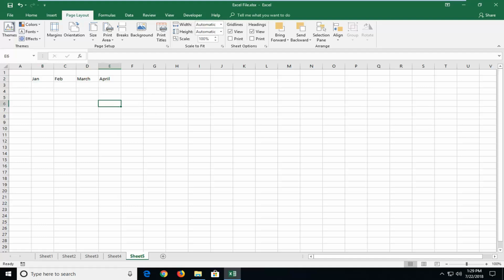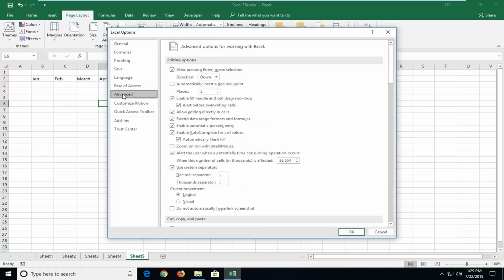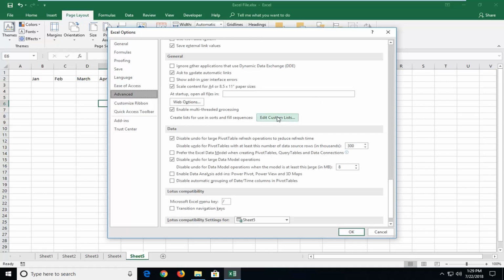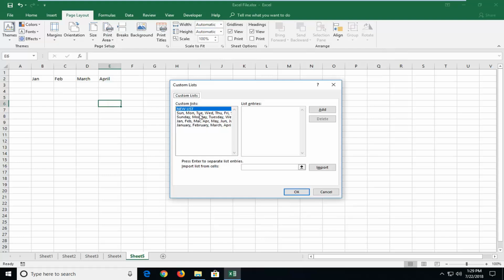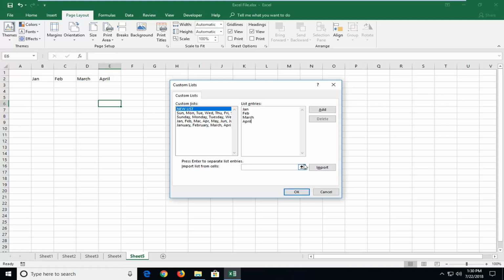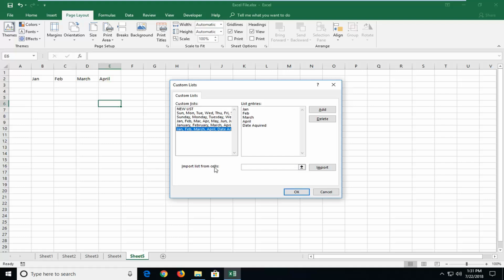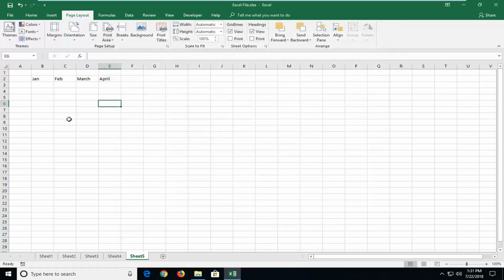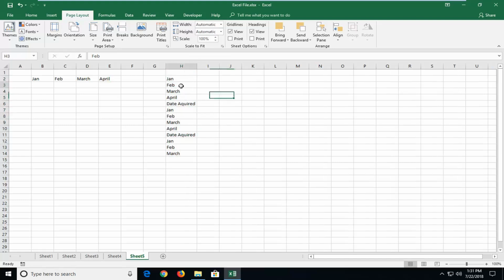How to Create Custom Lists in Excel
This tutorials shows how to create custom lists in Microsoft Excel to speed up data entry. This tutorial walks you through the process of creating and deleting custom lists by manual process and by using the import functionality.

With built-in custom lists, you can sort data by days of the week or months of the year. Or create your own custom lists to sort by any other characteristic that doesn’t sort well alphabetically, such as high, medium, and low or S, M, L, XL.

With custom lists you could sort this worksheet by delivery month or by priority.